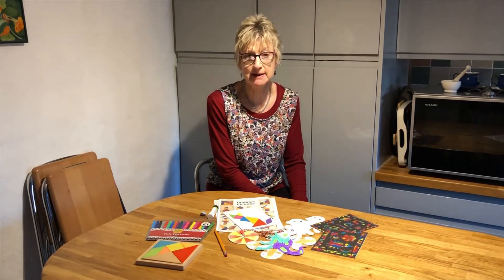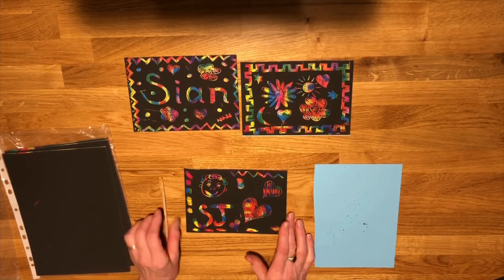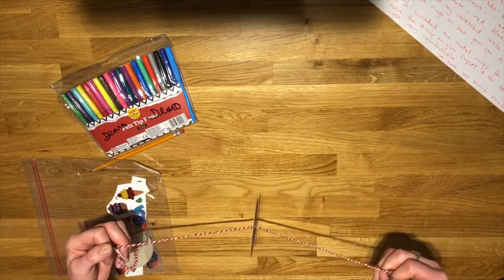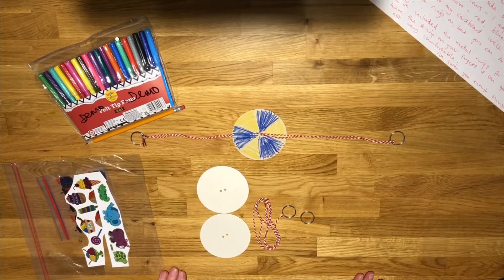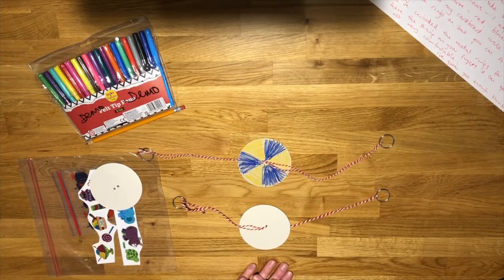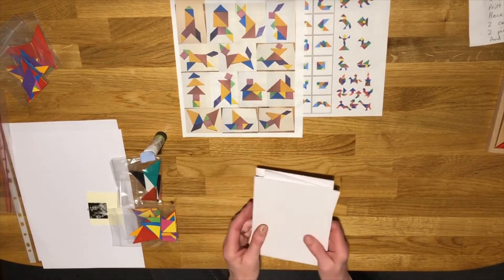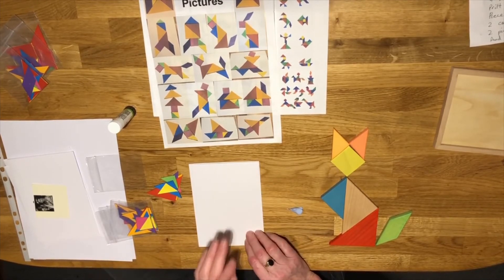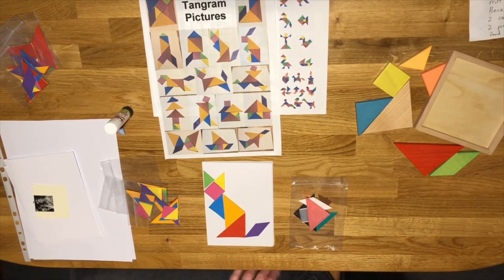Video 1 - Arts with Sian